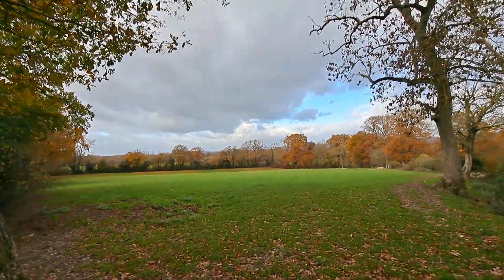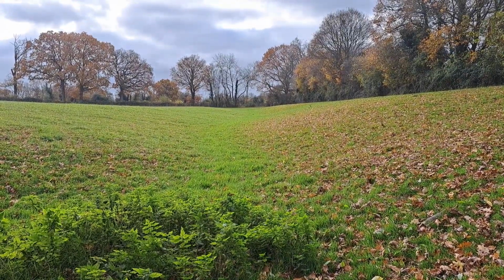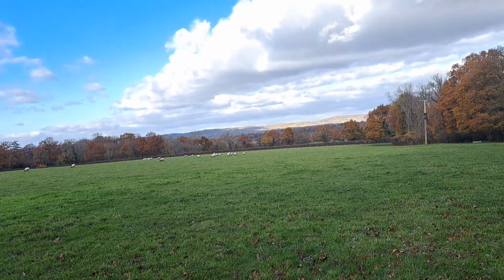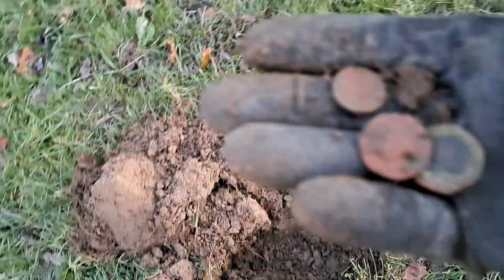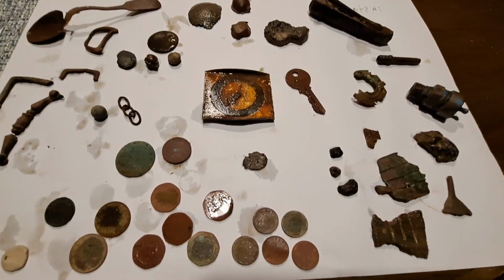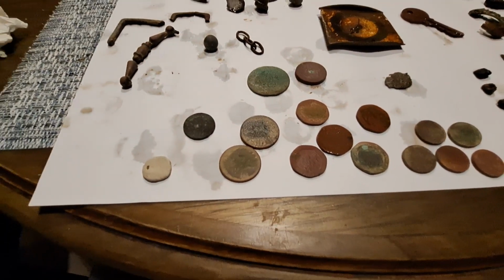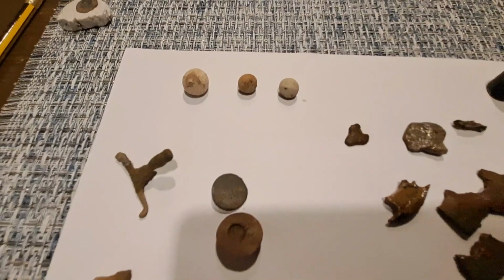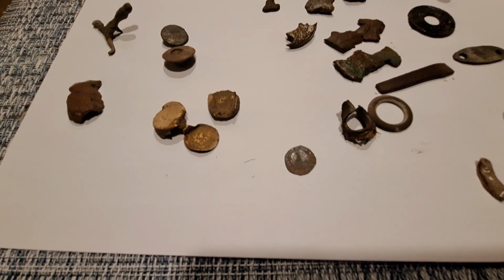Metal detecting new permission and finding hammered coin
Metal detecting and finding coins and eventually my first hammered coin on my new permission.
UK field metal detecting 2023 - Minelab Equinox 800 - part 5
A compilation of my metal detecting, treasure finds in the UK. I continue my metal detecting and continue to find coins. It was so cool and exciting to get my first 2 proper permissions. All pasture fields and already quite a few coins found, mostly Victorian or later. All found using my Minelab Equinnox 800 metal detector, with the standard 11 inch or 15 inch coil and my Root slayer spade. This time I changed my settings to Field 1, 2 tone, 20hz and BOOM, my first hammered coin came in. An Elizabeth I, Two pence or Half Groat, from around late 1500s. Brilliant!!